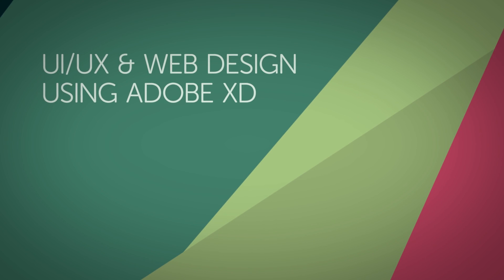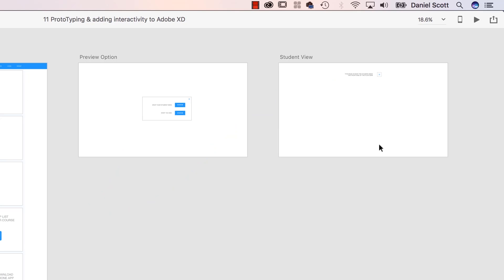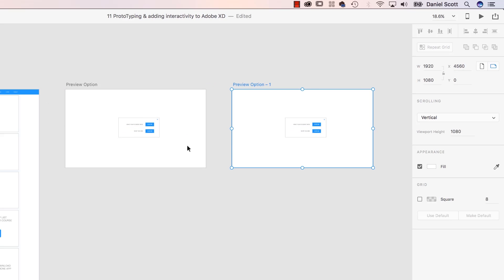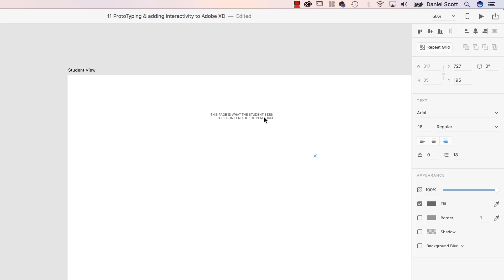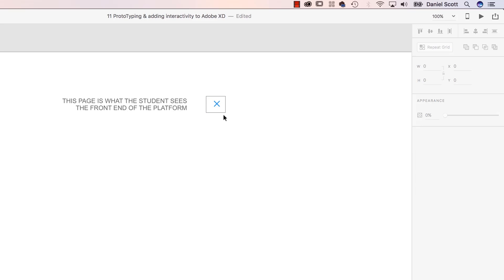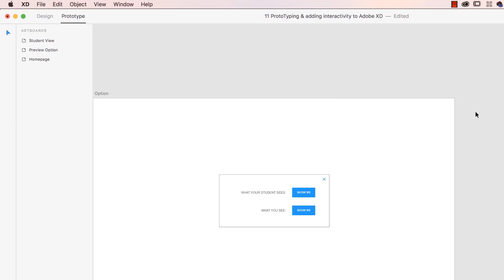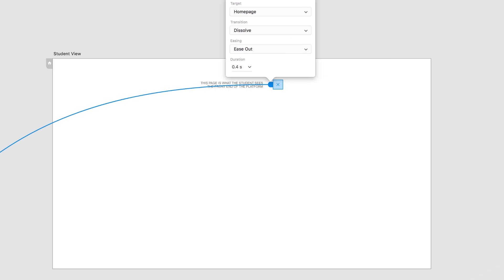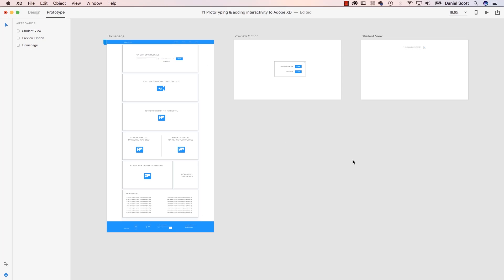Production video - student views - UI/UX & Web Design using Adobe XD [11/42]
Hey there, this is our production video. What is a production video? It's where I need to make this stuff for this tutorial to carry on. You can either follow me, or skip it because we're not going to learn anything particularly new. You see some of the work flow that I go through so it can be interesting, or you can just skip on to the following video where we learn some new stuff.

11/42 Production video - student views - UI/UX & Web Design using Adobe XD Tutorial by Bring Your Own Laptop, get your free downloadable exercise files and printable PDF